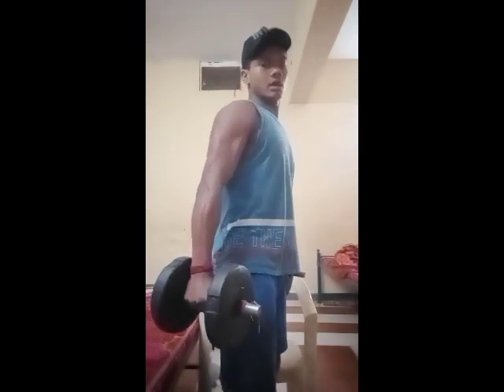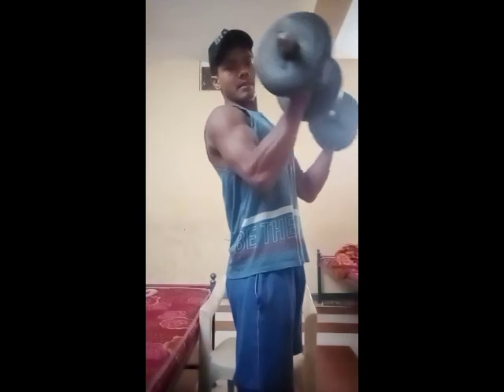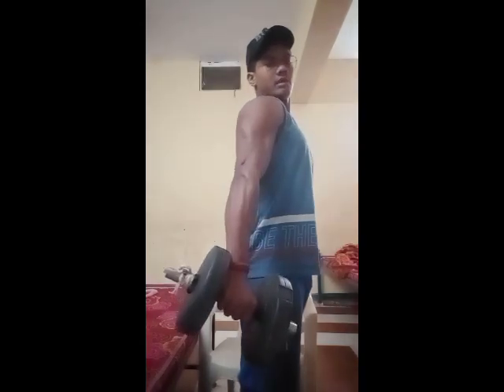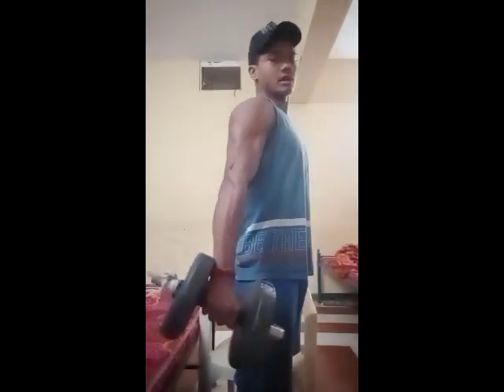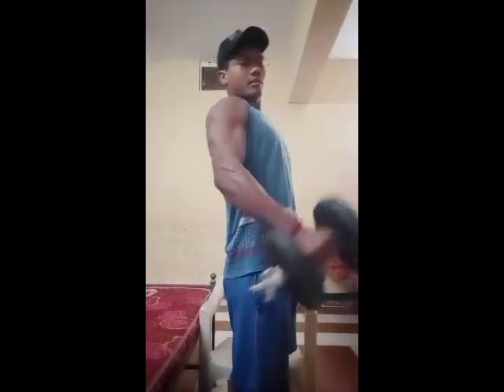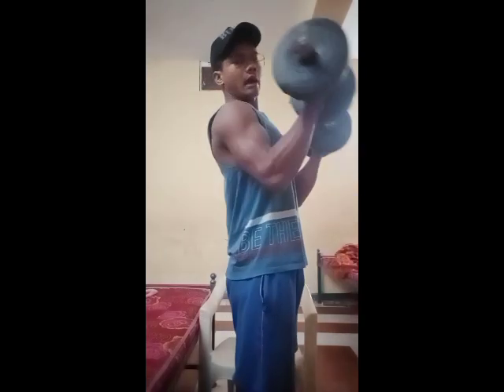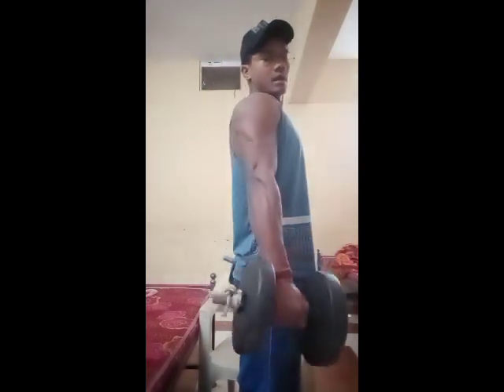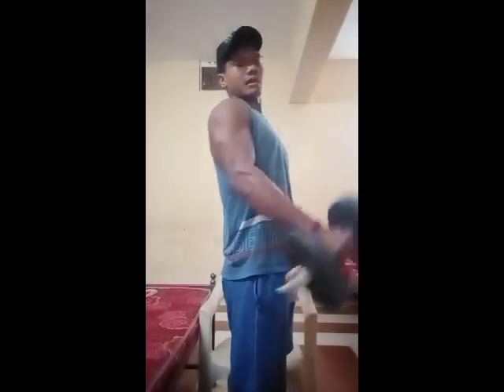how to make bigger bicep 🥰bicep workout@FitManjeet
i am teenager boy .I am going to male regular vidwos because i thinking about 80 percent pf the population have lack of fotmess .

how to make bigger bicep 🥰bicep how to make bigger bicep 🥰bicep workout‎@FitManjeet  @FitManjeet

aesthetic 💪 poses ‎@FitManjeet  ‎@WORKOUTBody  ‎@BodybuildingInsider  ‎@BodyFitByBagus
bicep workout 💪no equipment ‎@FitManjeet  ‎@WORKOUTBody  ‎@bodybuildingcom  ‎@BodybuildingInsider

thanks for support me friends and family members of the day of the day
back bodybuilding 😍 status💪❤️ ‎@FitManjeet  ‎@RohitKhatriFitness  ‎@WORKOUTBody  ‎@bodybuildingcom  🔙 flip 🙃 attitude

I am new youtuber by small age by different different content of skills

i belong from poor family

I have no my own family

i m reading myself by own earning

thanks for support me 🙏

workout 💪❤️ shorts after so many days 💪 ‎@FitManjeet  ‎@WORKOUTBody  ‎@bodybuildingcom

thanks for support me friendsback bodybuilding 😍 status💪❤️ ‎@FitManjeet  ‎@RohitKhatriFitness  ‎@WORKOUTBody  ‎@bodybuildingcom  🔙 flip 🙃 attitude

thanks for support me friends